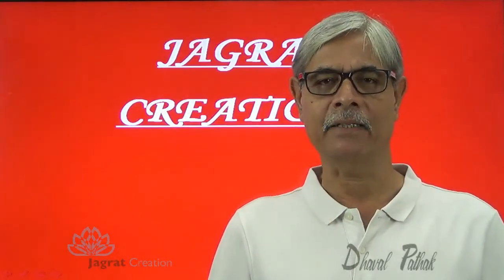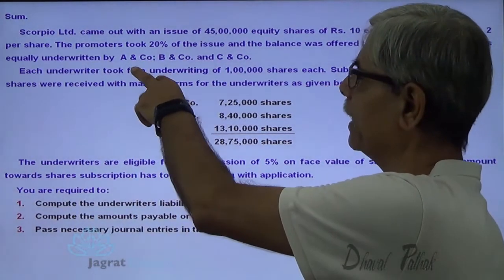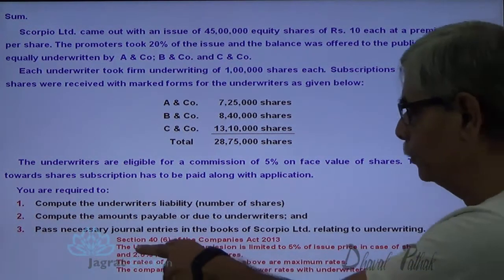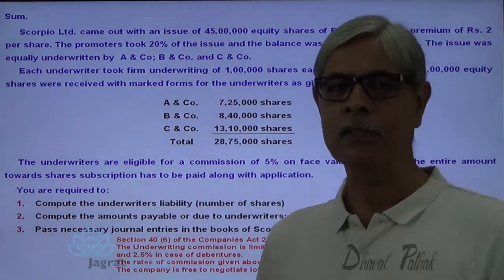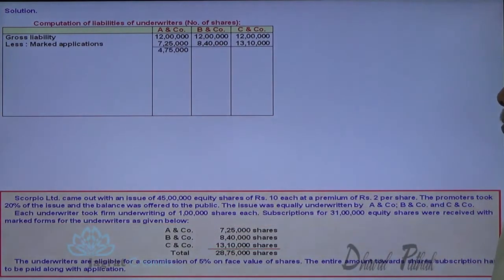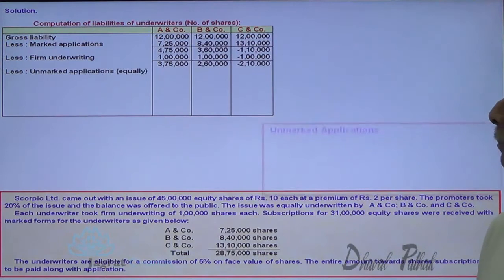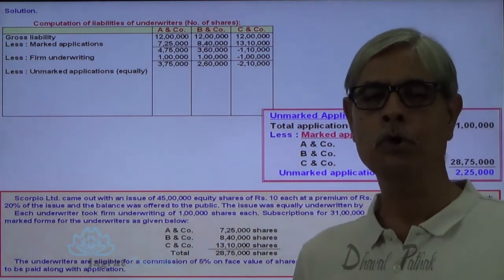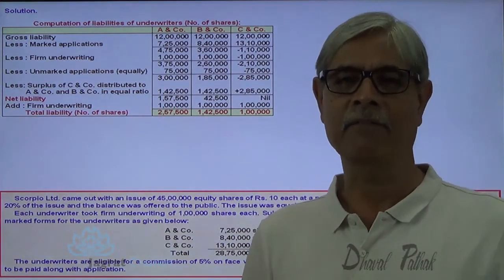Corporate Accounting,Underwriting of shares Lecture 7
Jagrat Creation Presents This Video lecture on Corporate  Accounting, Underwriting of shares and debentures, wherein  Statement showing Liability of Underwriters
 is prepared from given information. Important points covered in Lecture are 1. credit for unmarked applications be given in proportion to the shares underwritten 2. 'firm' applications treated at par with Marked Application. 3 Commission due to underwriters and Net Cash paid/received from underwriters is explained 4 Also Journal Entries for above are explained and recorded..
This video is useful for students reading for Underwriting of shares and debentures in ICWAI Intermediate,CA-Intermediate level,CA-IPCC,B.Com. Corporate  Accounting,
Keep in touch For Next Accountancy Videos at Jagrat Creation for Corporate  Accounting, Underwriting of shares and debentures